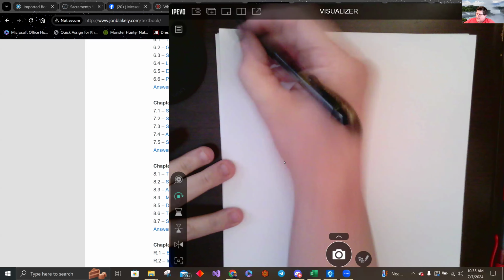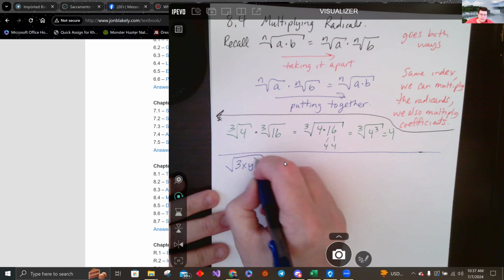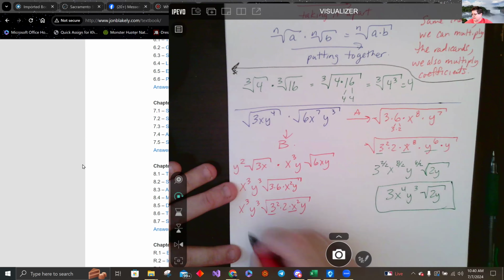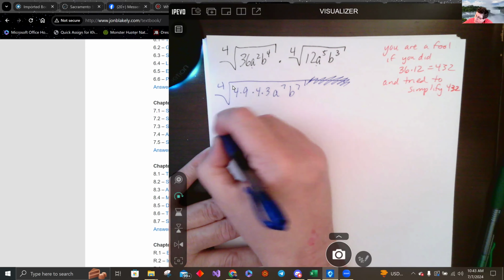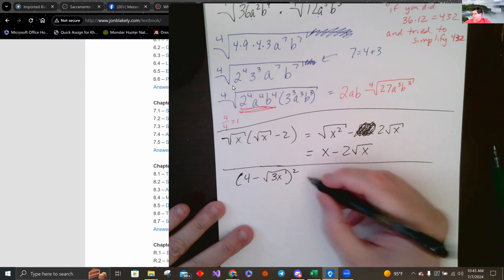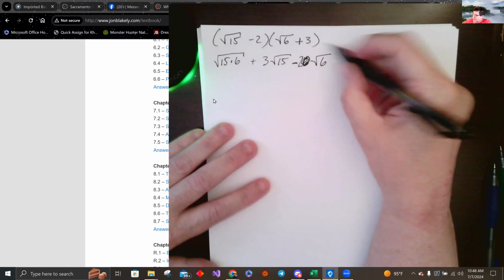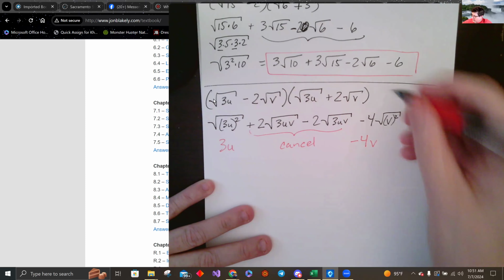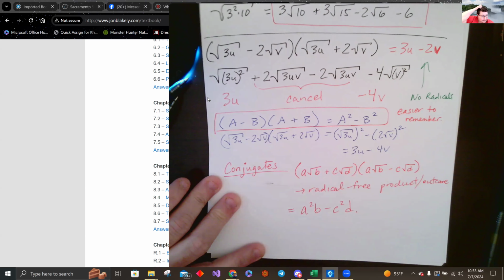Math 044 College Algebra using jonblakely.com textbook 8.4 Multiplying Radicals